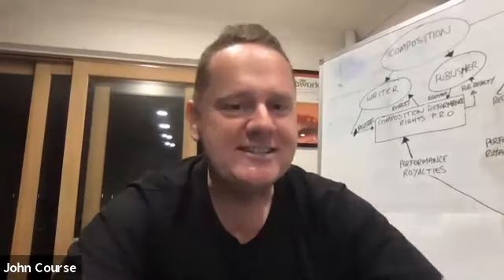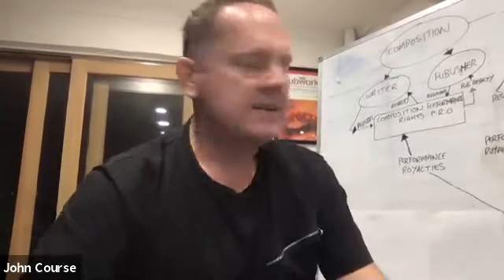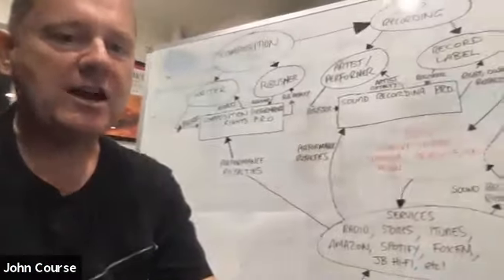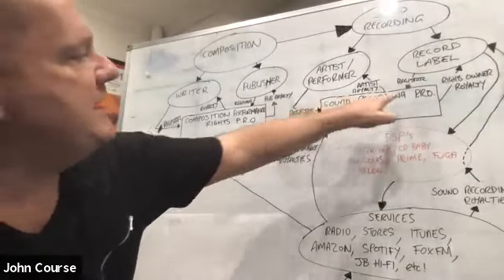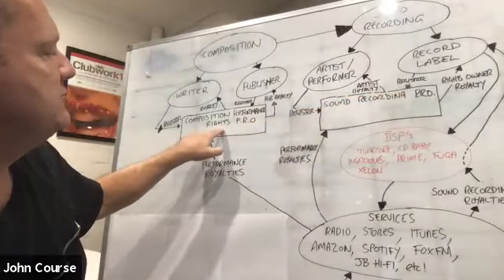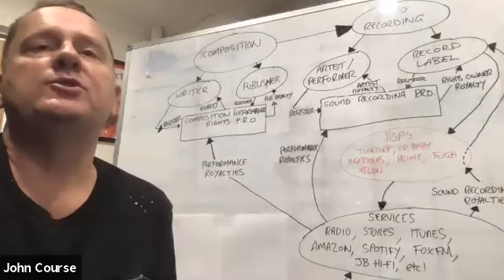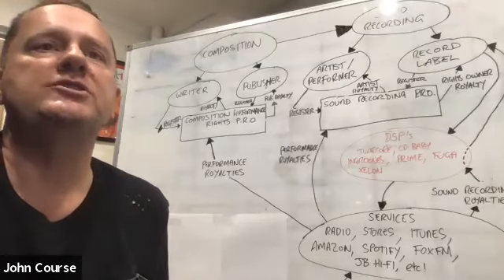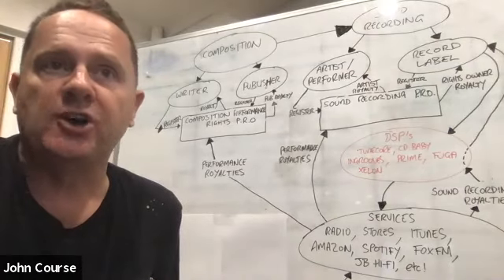Locked Down? Learn Week 4, Business - Vicious GM John Course with insights into Royalties & Business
The fourth in our 4 week series (during the Covid 19 virus Isolation period), of free interactive conversations with the Vicious and Be Rich team (and a few of our industry friends) covering A&R (week 1), PR & Marketing (Week 2), Management (Week 3) and the Business of Music (Week 4 this video).